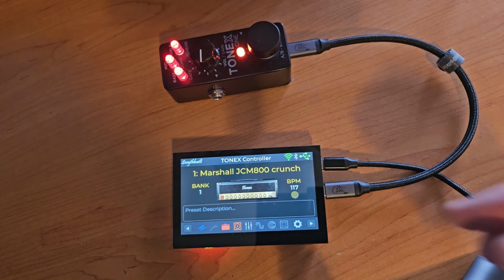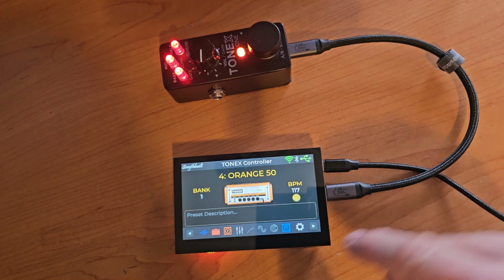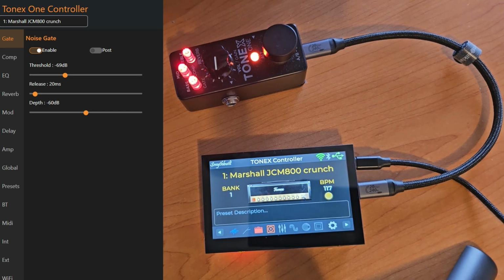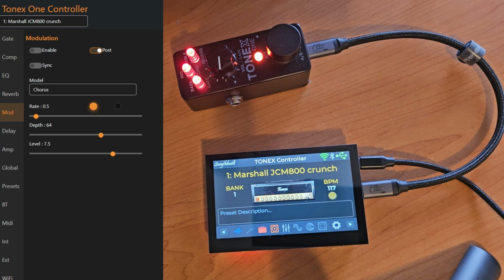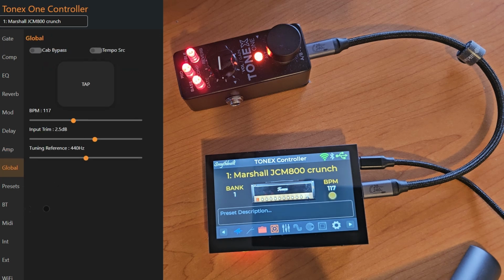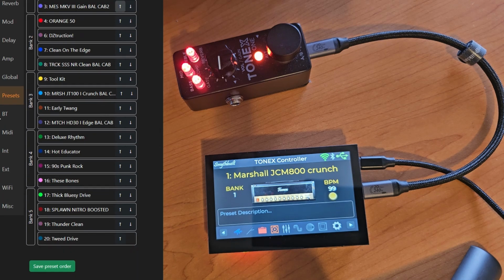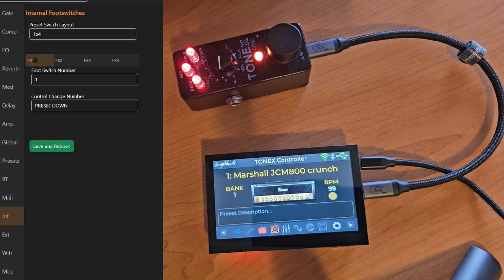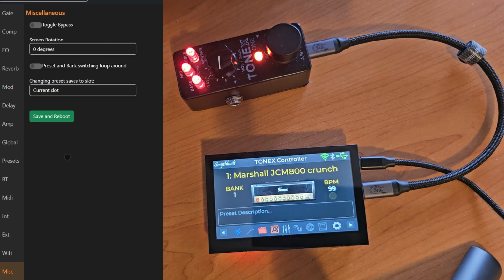TonexController project V1.0.10.2 and V1.0.9.2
An update on the new features in the open source Tonex One controller project from V1.0.9.2 and also V1.0.10.2.